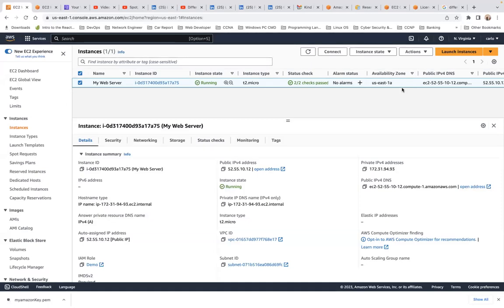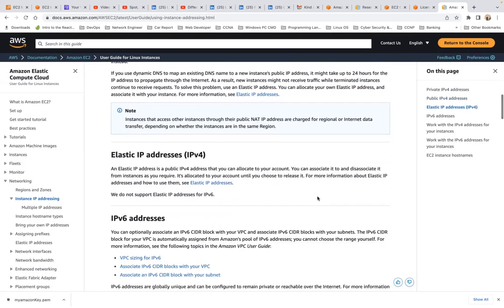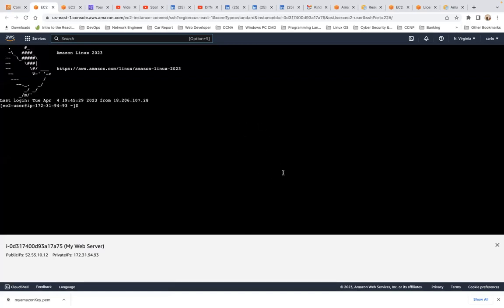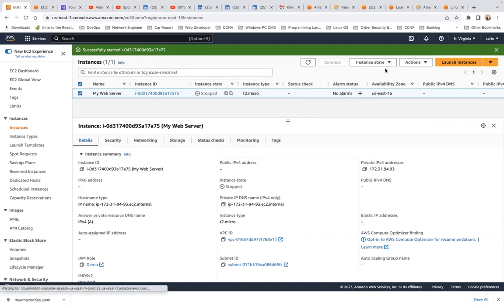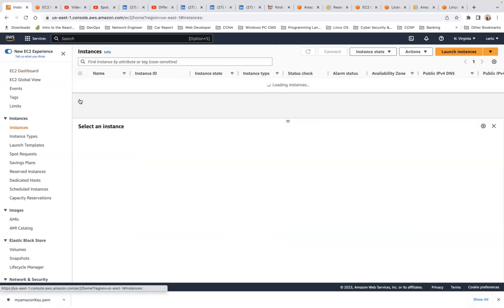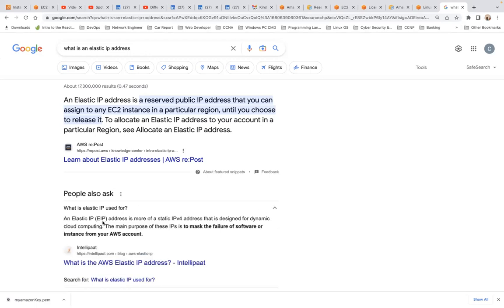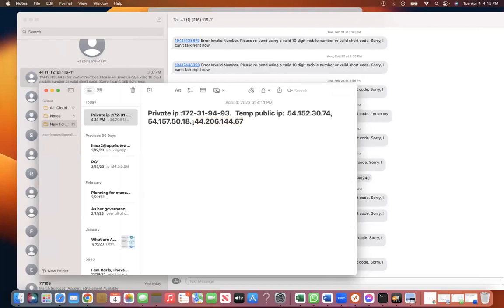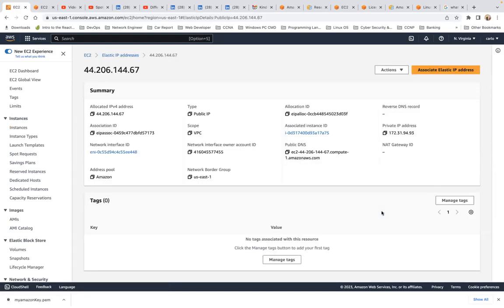Private, Public and Elastic IP in AWS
An Elastic IP address is a reserved public IP address that you can assign to any EC2 instance in a particular region, until you choose to release it. To allocate an Elastic IP address to your account in a particular Region, see Allocate an Elastic IP address.
Private IP remains same, whereas if an EC2 is designated with Elastic IP, both Elastic/Public IP will remain same. Terminate: Both Public and Private IP are released, whereas Elastic IP gets dissociated, which can be associated again with any other EC2 instance.N